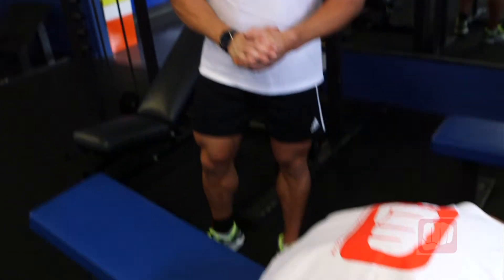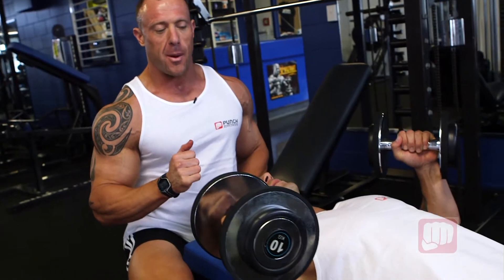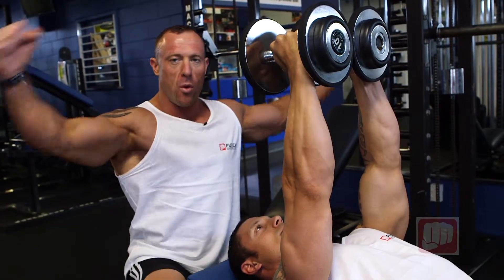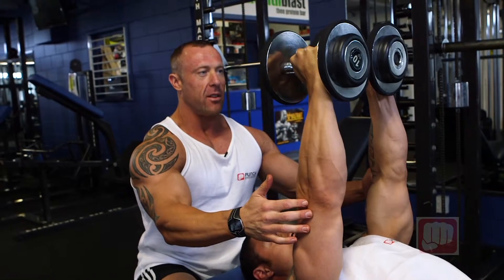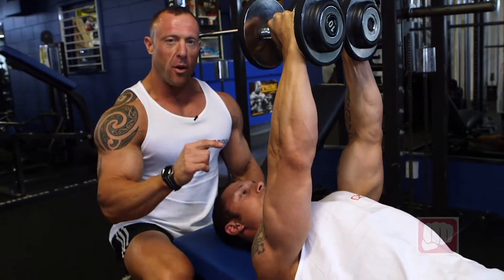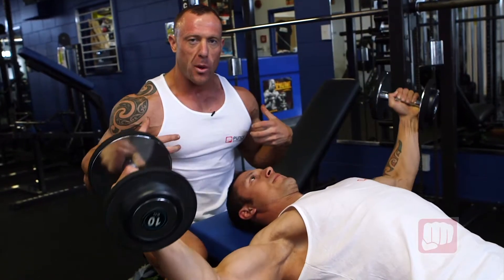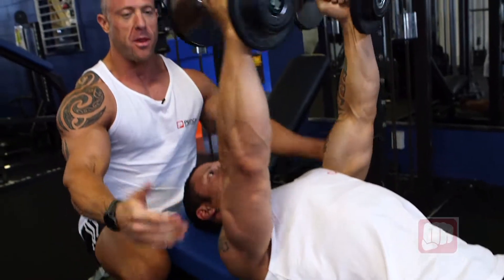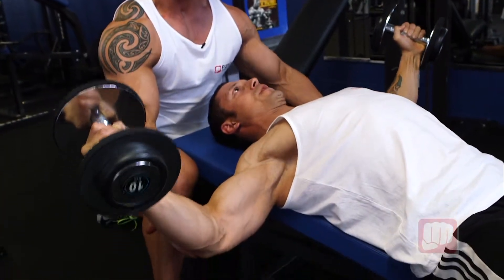Dumbbell Incline Flys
- Chest Exercises & Training - Dumbbell Incline Flys - Define and shape the pectorals with this advanced exercise. Remember to really check on your form during this exercise as you can easily injure yourself with this movement. Presented by Mr New Zealand Alex Simays